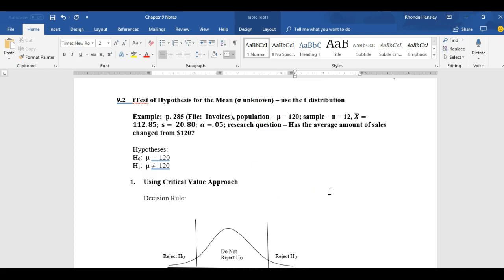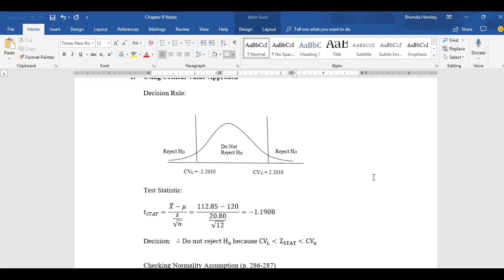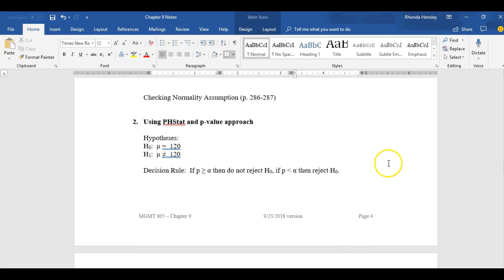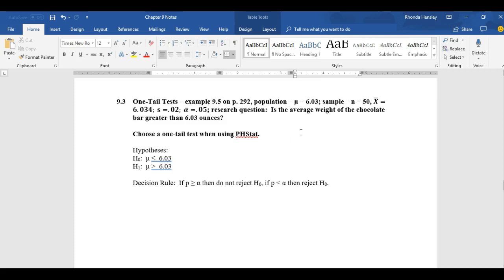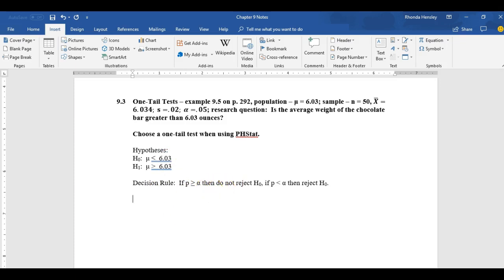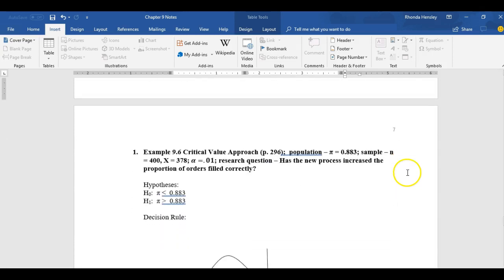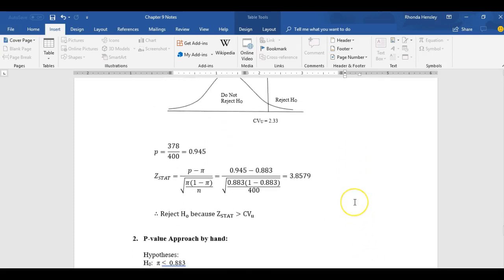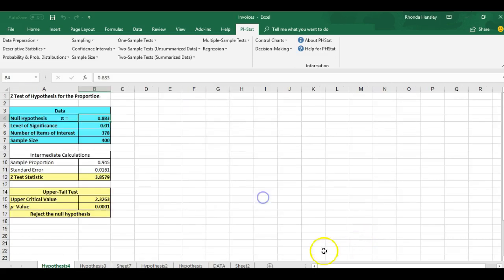Chapter 9 Part 2